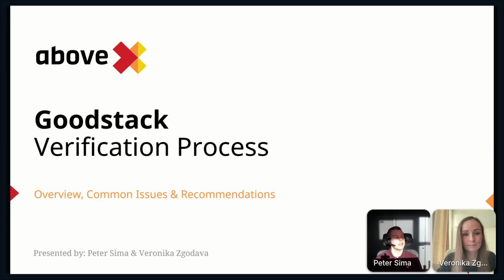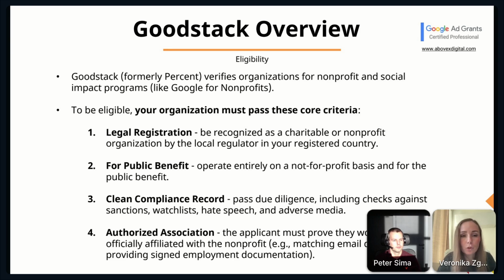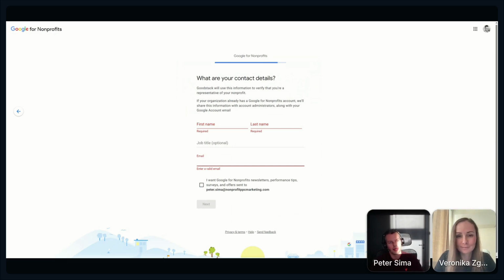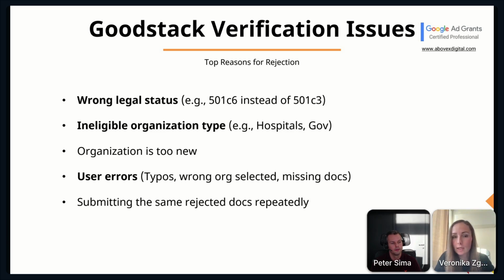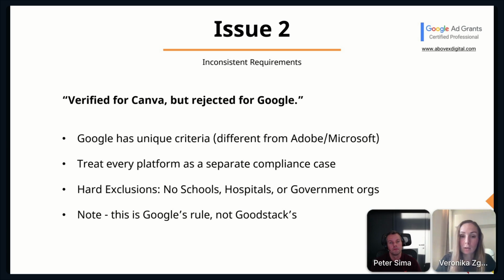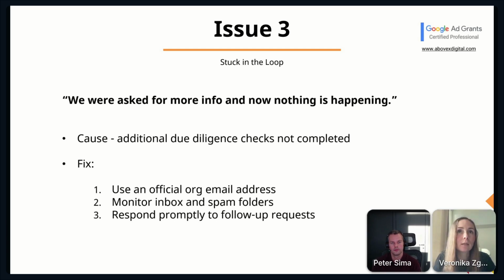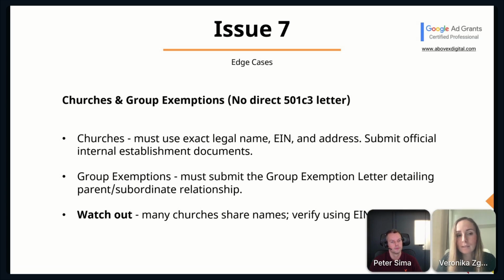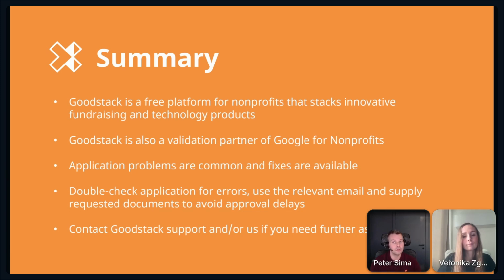Goodstack Verification Process: Fix Common Issues & Get Verified by Goodstack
Struggling with Goodstack verification? Getting repeated rejections? Unsure how to contact Goodstack or understand why your application was rejected?

In this video, we break down the Goodstack verification process and explore the most common challenges organizations face during the application process. Learn how to avoid common mistakes, understand the reasons behind rejections, and move your application forward with confidence.

00:08 - Introduction
03:13 - Goodstack Overview
05:16 - Benefits
08:08 - Eligibility
12:30 - Goodstack Application Process
23:06 - Common Challenges & How to Solve Them
30:50 - Issue 1 - Unclear Rejection
33:59 - Issue 2 - Inconsistent Requirements
40:23 - Issue 3 - Stuck in the Loop
46:26 - Issue 4 - Rejected Despite Valid Documents
50:02 - Issue 5 & 6 - Errors & New Organizations
54:19 - Issue 7 - Edge Cases
57:10 - Your Troubleshooting Toolkit
59:05 - Get Help